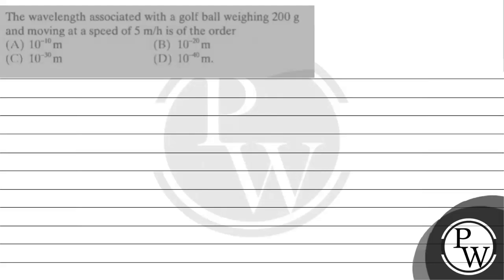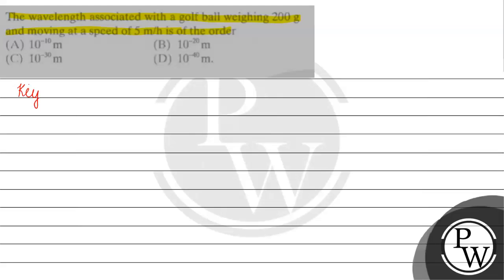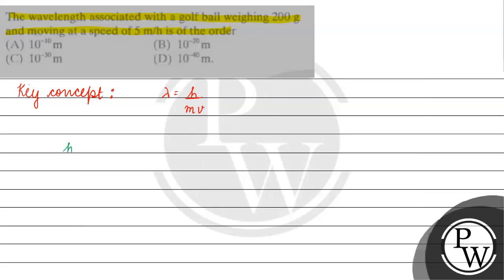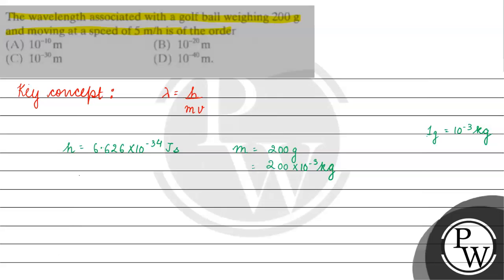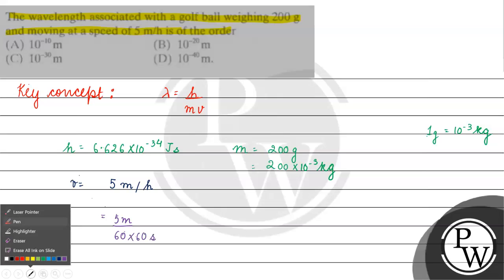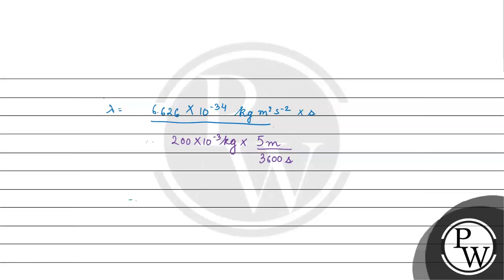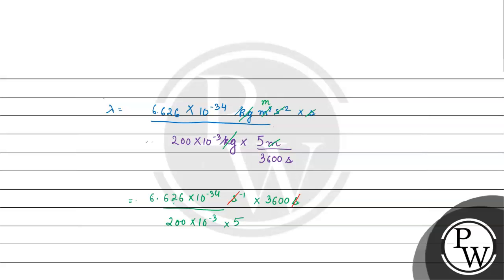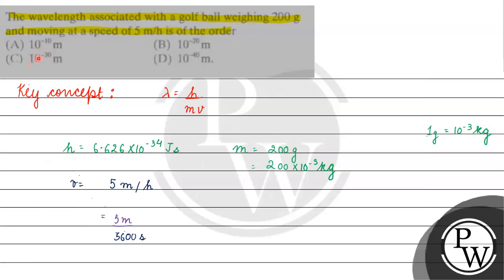The wavelength associated with a golf ball weighing \( 200 \mathrm{~g} \) and moving at a speed ...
The wavelength associated with a golf ball weighing \( 200 \mathrm{~g} \) and moving at a speed of \( 5 \mathrm{~m} / \mathrm{h} \) is of the order
(A) \( 10^{-10} \mathrm{~m} \)
(B) \( 10^{-20} \mathrm{~m} \)
(D) \( 10^{-40} \mathrm{~m} \).